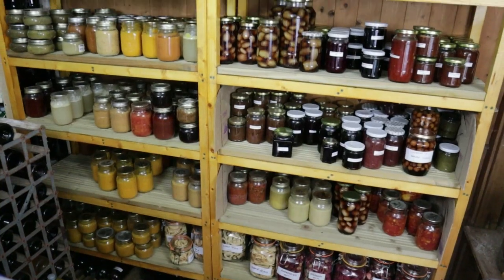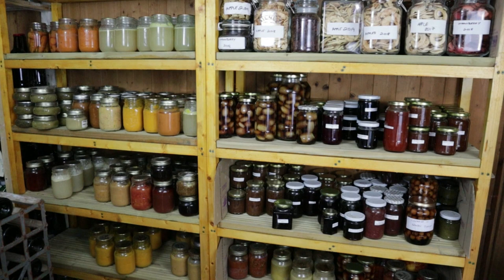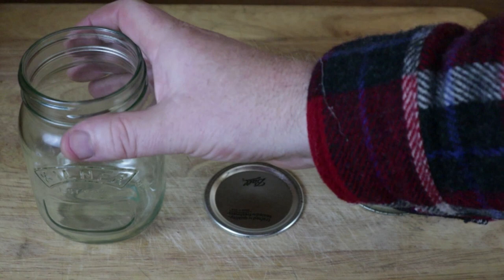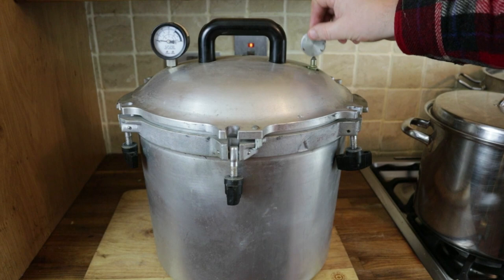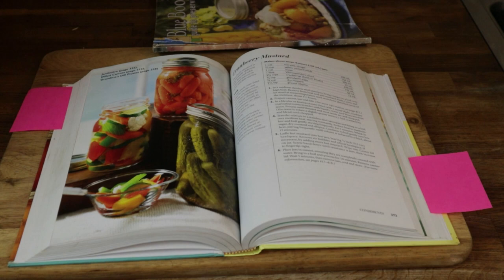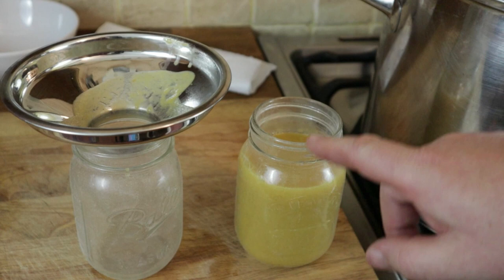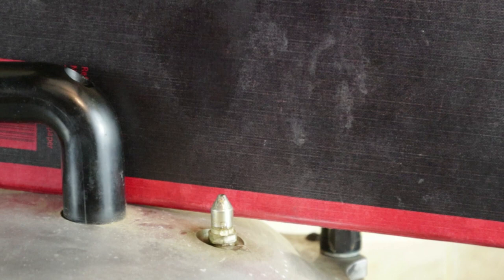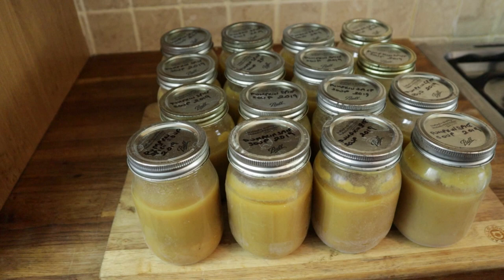An Introduction to Pressure Canning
This video is an introduction to pressure canning and covers the "Why What and How" of canning

Canning Tools & Books

and